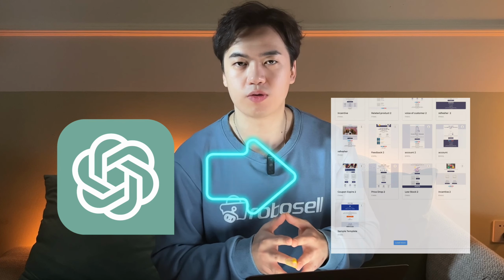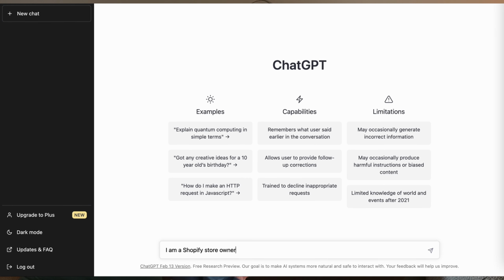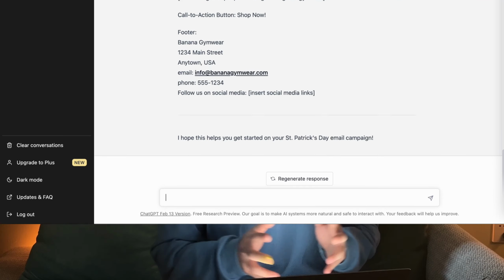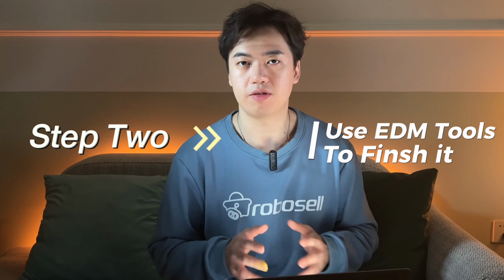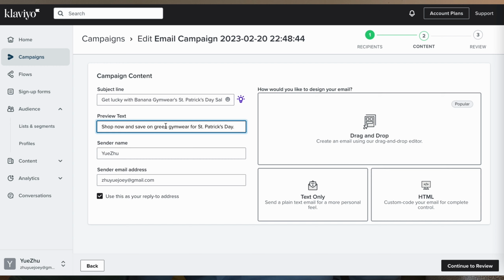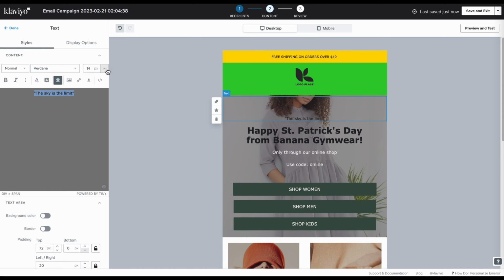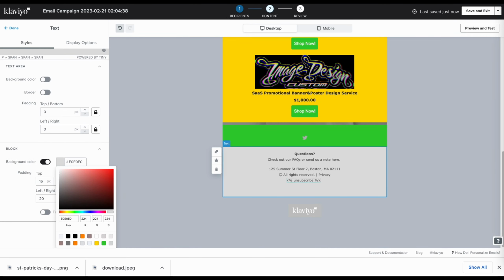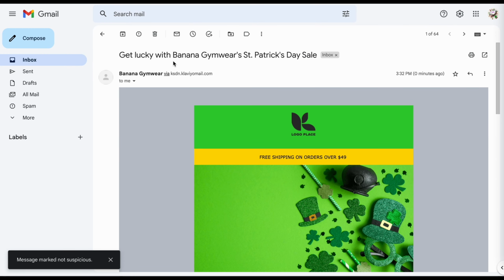Use ChatGPT to generate usable email content for campaigns [Step by step tutorials]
Quick guide here for you to repeat what i did in the video:

Please prepare those information and that will be used in the question to be asked to ChatGPT.

1. Your store name
2. Your product category
3. Slogan
4. The countries you are selling your products to
5. The age of your target consumers
6. The festivals that you wanna do campaigns

For example:
I am a Shopify store owner selling gymwear to people aged between 18-40 in the US and Canada. Our brand name is Banana Gymwear, and our slogan is 'The sky is the limit.' I want to do email campaigns for all the festivals in March. Please list them in a table and generate the email for the first festival, including the email subject, preview text, email content in 3-5 layers along with the font size recommendation、image usage recommendation and call-to-action button. Please mark all the colors I need in hex. Also, please try to use my slogan in the email content to build brand image.